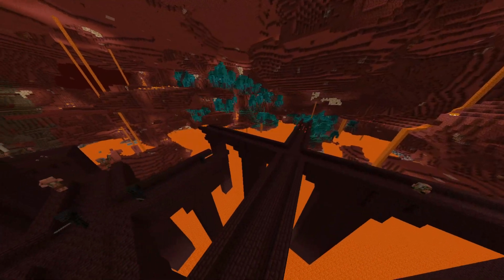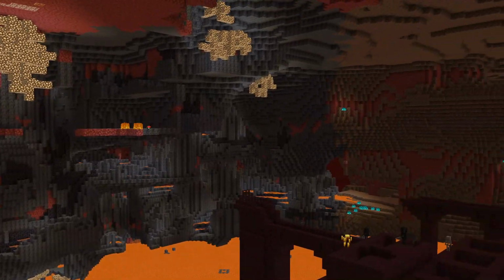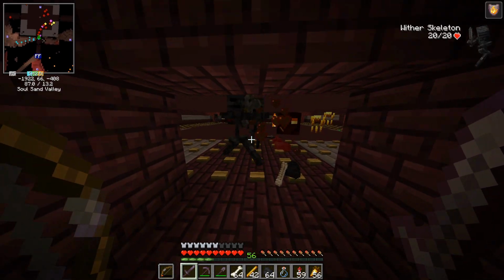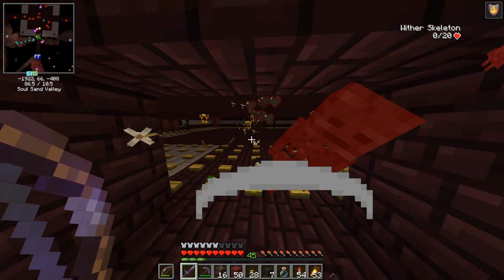Building the Wither Skeleton Farm | Rogue Craft S6 E03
Let's take a look at this season's Fortress Farm.

Rogue Craft Server details
We are a Vanilla+ server using Vanilla Tweaks and Essentials add-ons.
I personally play using the following mods;
    Optifine - does so many things
    BetterPvP - basically a map mod with lots of extra details you can turn on / off.
    Xaero's World Map - shows where on the server you  have been before and allows me to export the world map.
     Light Overlay - shows me where spawnable locations are to make it easier to light areas up and know I didn't miss anything.

*** Music Credits
➞ Artist: Ron Gelinas

Sound effects were likely found on FreeSound.org. You can find just about anything there.
... or I made them myself.

Hope you enjoyed and always remember to - Have Fun.

Microphone was provided by Rock Band 2, circa 2008. Many, many hours of fun were had with it.